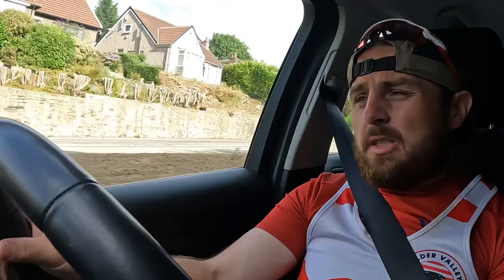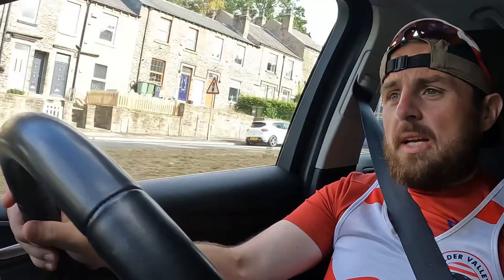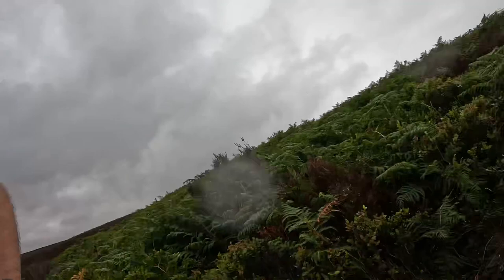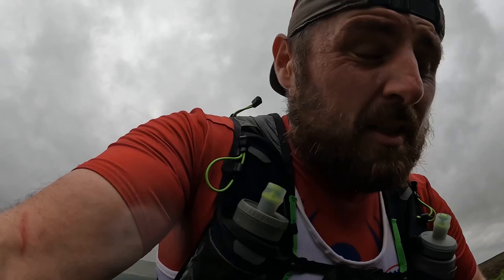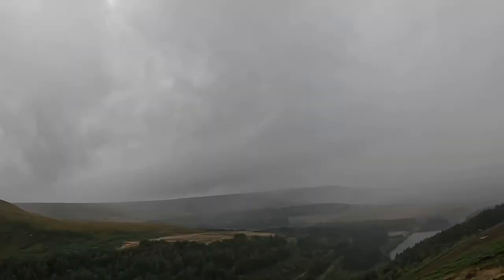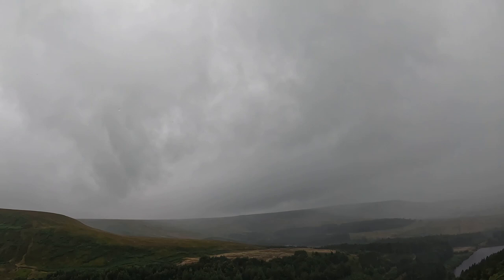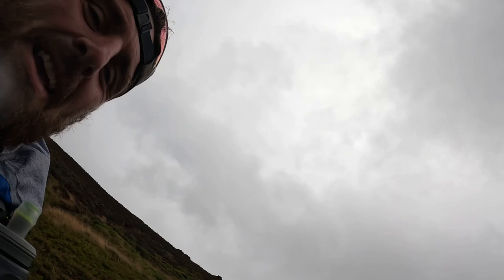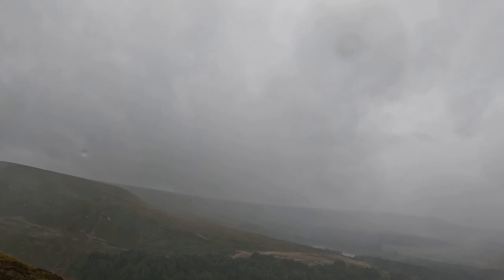Holme Moss fell race 2022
Another DNF I’m afraid